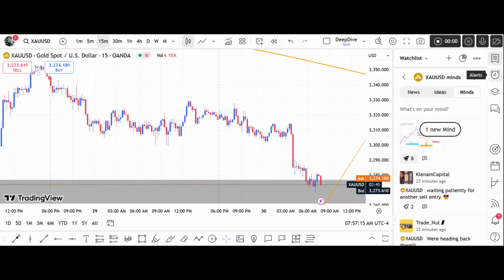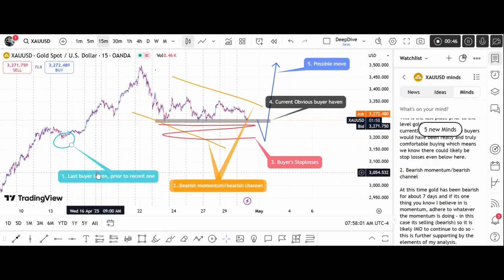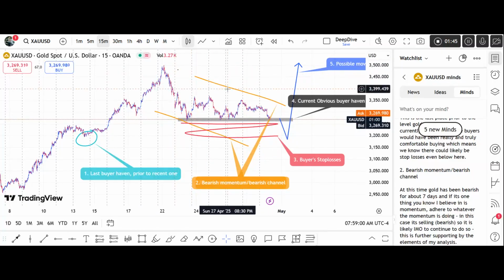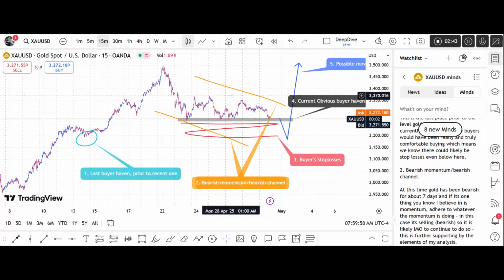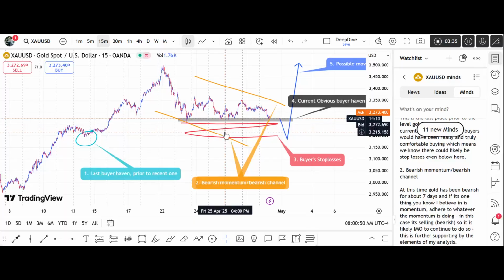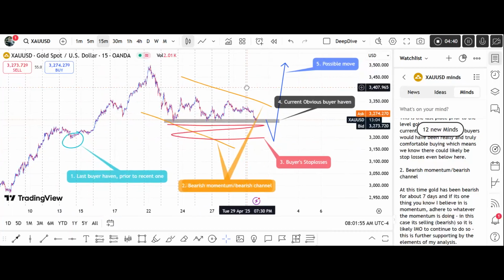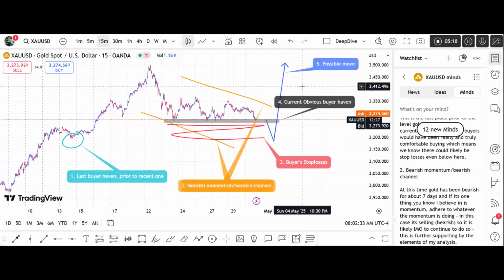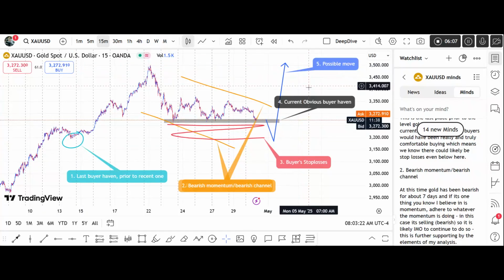Gold (XAUUSD) Analysis Today | Forecast, Key Levels & Trading Strategy #5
In this Gold (XAUUSD) analysis, we uncover critical support and resistance zones, examine key technical indicators, and provide a detailed forecast for upcoming price action. Stay ahead of the markets with our expert XAUUSD trading insights.